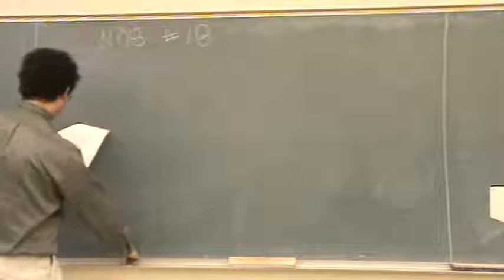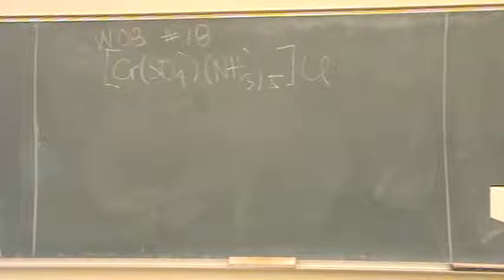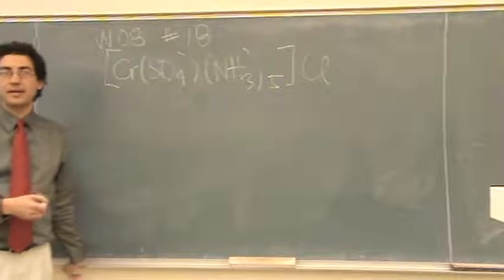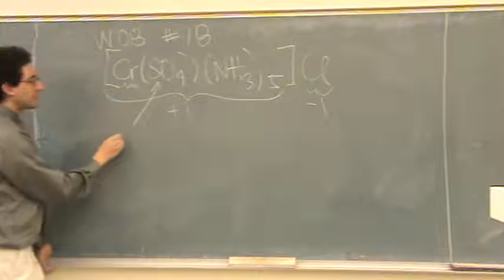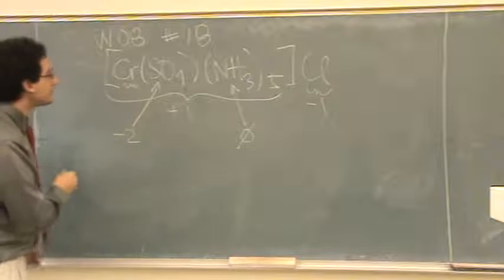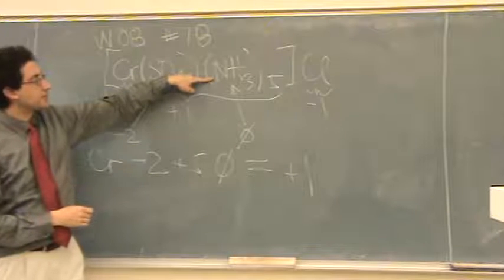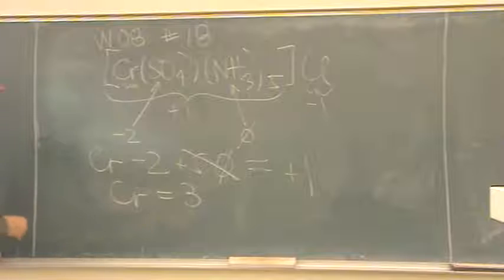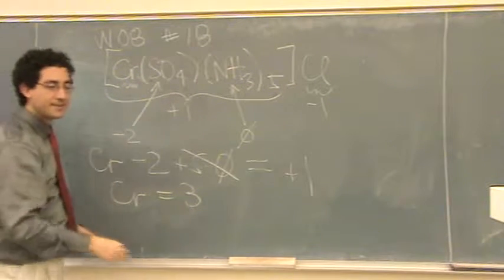Oxidation States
Determining the oxidation state within a transition metal complex (difficult problem).